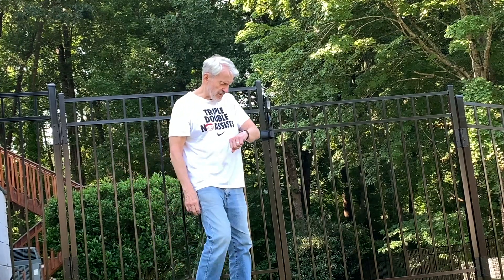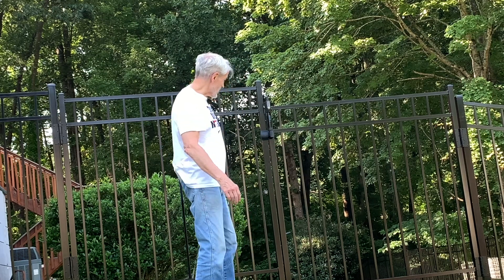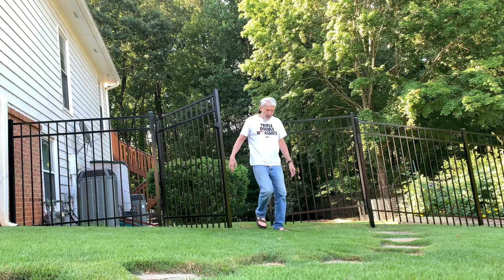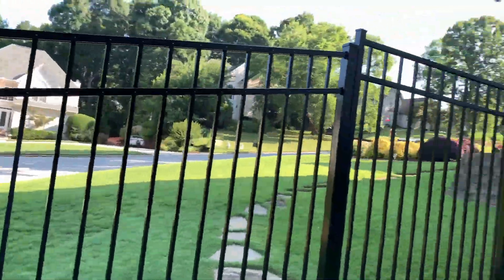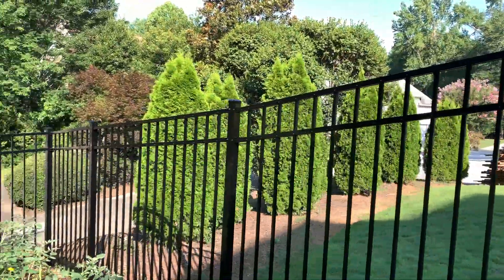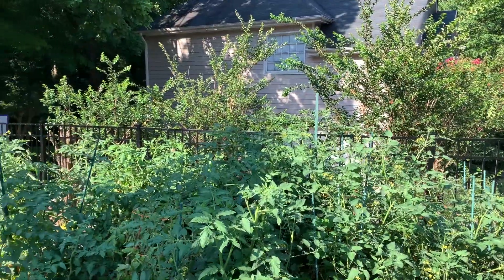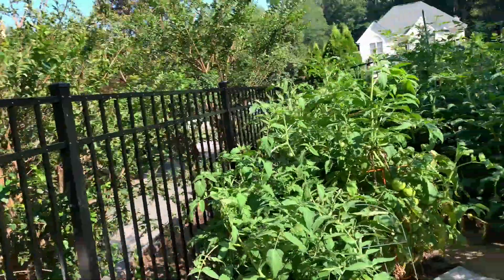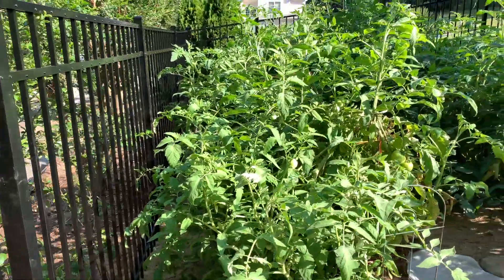Fence Tour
Video of our recently installed fence.